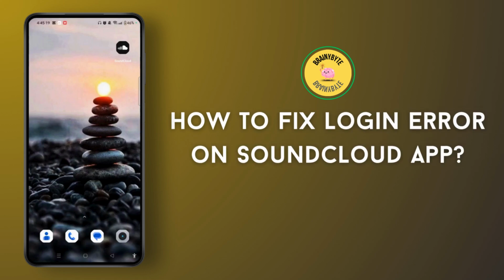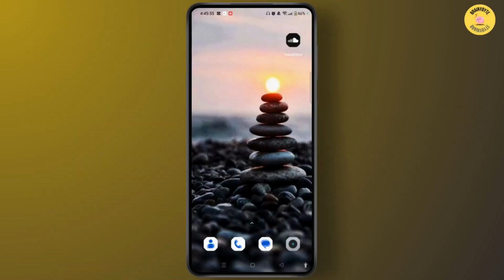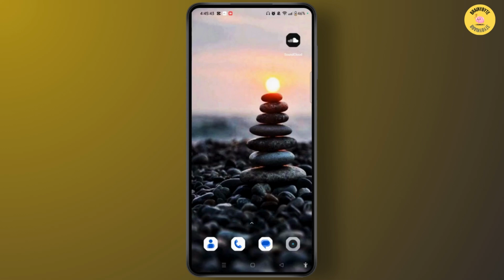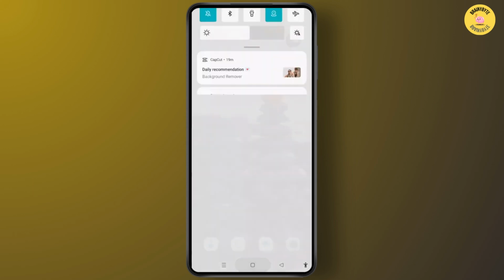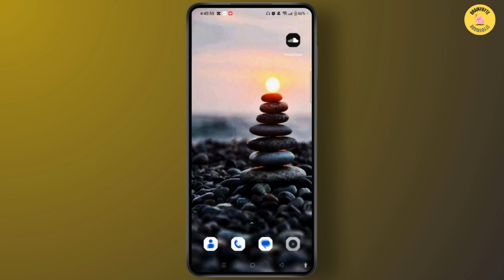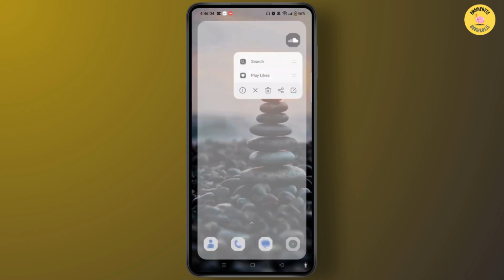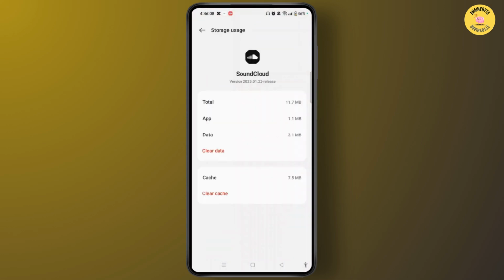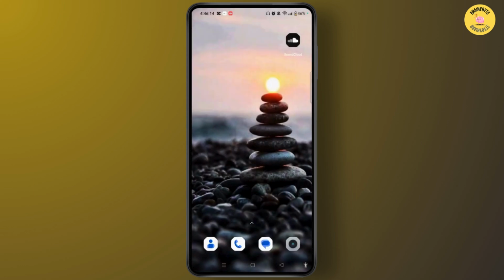How to Fix Login Error on SoundCloud App?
Having trouble logging into the SoundCloud app? This video will guide you through the steps to fix login errors on SoundCloud quickly and easily. Whether you're wondering, "Why can't I log into my SoundCloud account?" or need help troubleshooting login issues, this tutorial has you covered. Learn how to resolve common SoundCloud login problems and regain access to your account. Watch now to see how you can fix login errors on the SoundCloud app today!

Timestamps:
00:00 How to Fix Login Error on SoundCloud App
00:06 Troubleshooting SoundCloud Login Issues